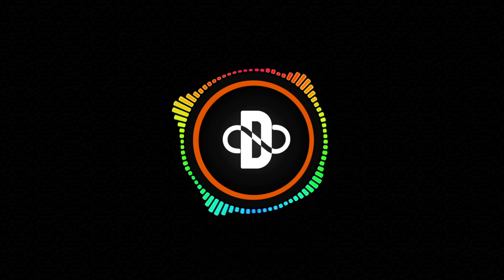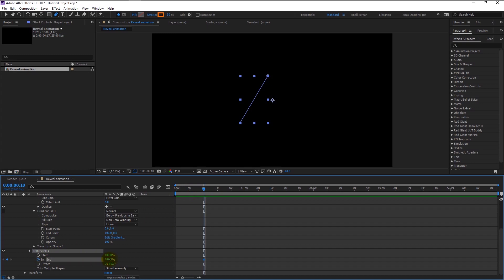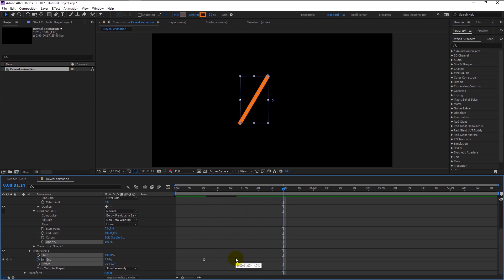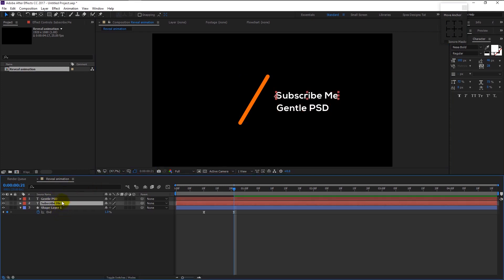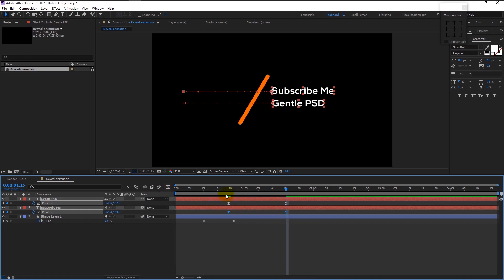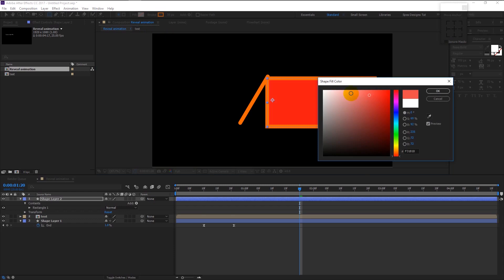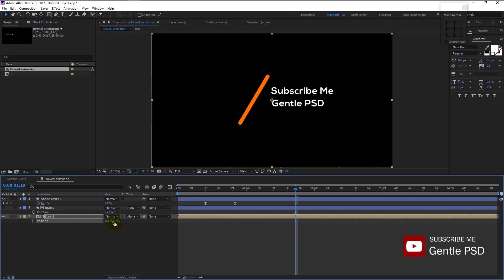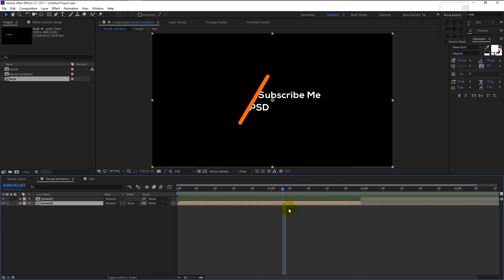Create Smooth "Subscribe" pop up Animation in After Effects